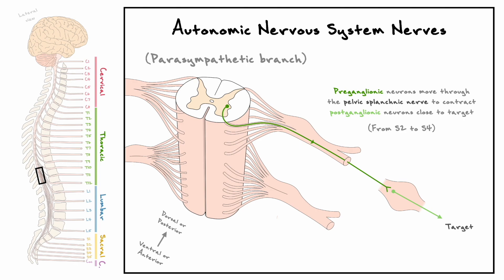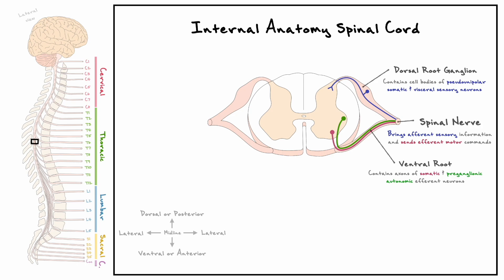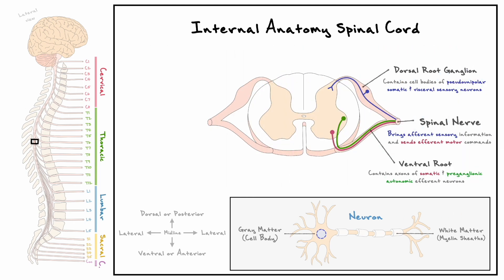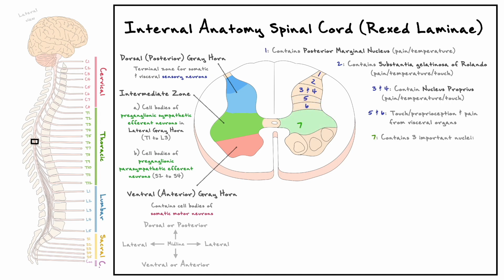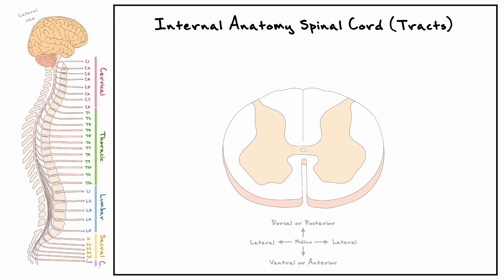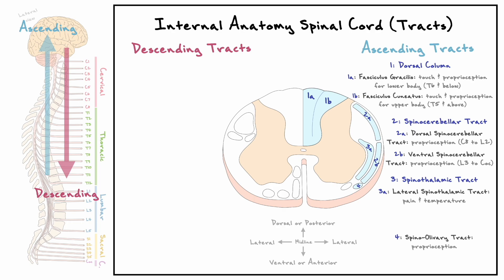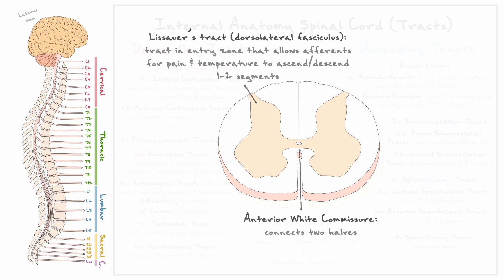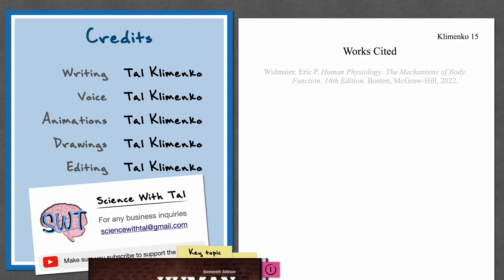Internal Anatomy Of The Spinal Cord Explained (Rexed Laminae & White Matter Tracts) | Clip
In this video, we will cover some important notions about the anatomy of the spinal cord. More precisely, we will discuss the internal anatomy of the spinal cord. We will go over the different divisions of the gray matter (Rexed Laminae) and white matter tracts.

You can consult the PDF of the recapitulative drawings of this video

This conversation on the anatomy of the CNS follows from core concepts discussed in our 3-part conversation about neurons. To watch:

2- Second part (The Neuromuscular Junction as the model of the chemical synapse), make sure to go

3- Third part (Properties of Neurons In The Central Nervous System), make sure to go

TIMESTAMPS

0:00 Introduction
0:13 Cross section terminology & sections
5:33 Gray matter (Rexed Laminae)
10:16 White matter tracts (Ascending & Descending)
16:07 Note about cross sections across spinal cord
17:00 Overview of key topics
17:30 Outro

RESOURCES

- Dale Purves: Neuroscience (6th edition)
- Eric Kandel: Principles of neural science (6th edition)
- Lodish: Molecular Cell Biology (9th edition)
- Widmaier, Eric P.: Human Physiology: The Mechanisms of Body Function (16th edition)
- Snell, Richard S, Splittgerber Ryan: Snell's Clinical Neuroanatomy (7th edition)
- Drake Richard et al: Grays Anatomy for Students (4th edition)
- Brodmann, Korbinian, and Laurence J. Gary: Brodmann’s Localization in the Cerebral Cortex the Principles of Comparative Localisation in the Cerebral Cortex Based on Cytoarchitectonics
- Raccah, Omri et al: Does the Prefrontal Cortex Play an Essential Role in Consciousness? Insights from Intracranial Electrical Stimulation of the Human Brain
- Rezaeyan, Abolhasan et al.: Reorganizing brain structure through olfactory training in post-traumatic smell impairment: An MRI study
- Nieuwenhuys R: The myeloarchitectonic studies on the human cerebral cortex of the Vogt-Vogt school, and their significance for the interpretation of functional neuroimaging data

CREDITS